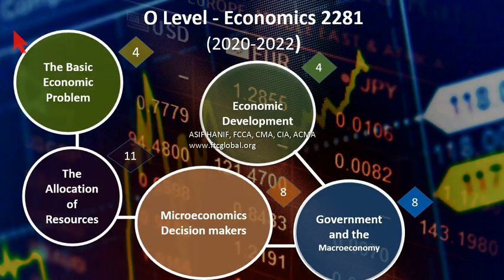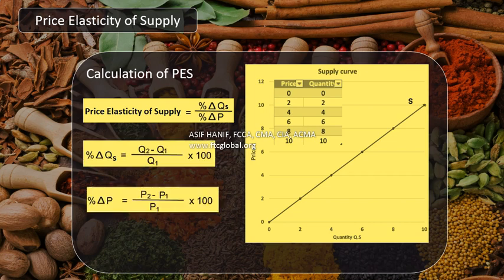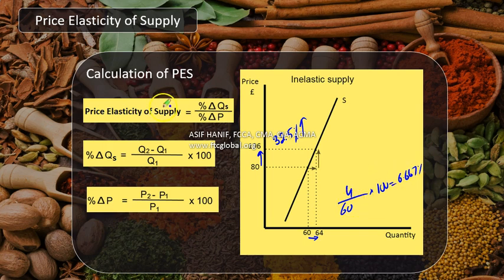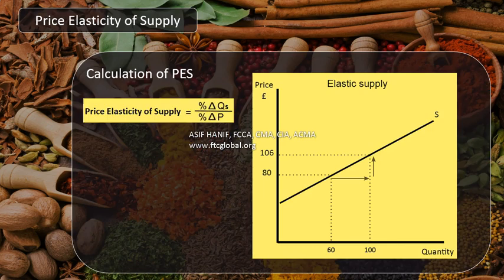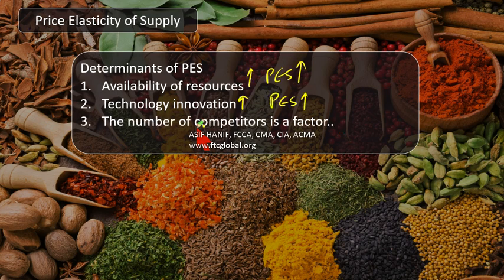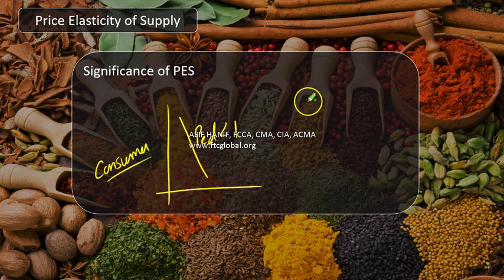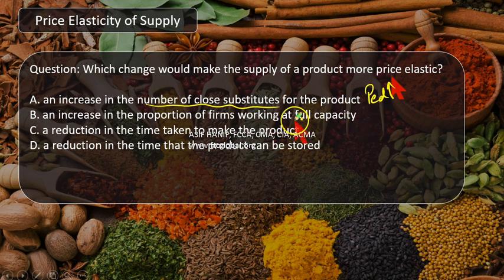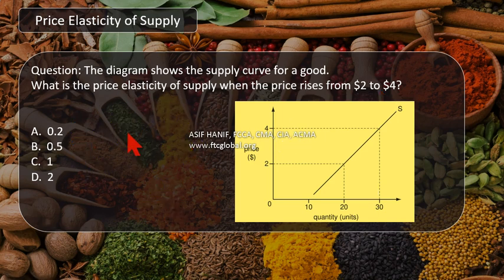2 8 Price Elasticity of Supply PES